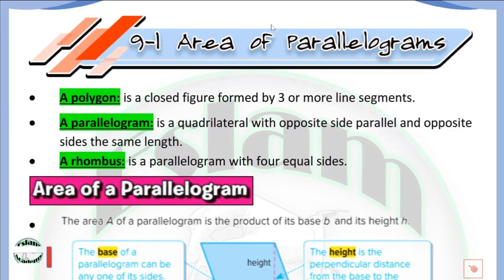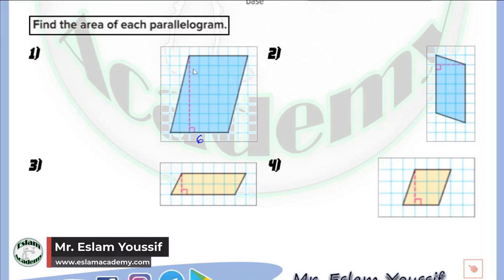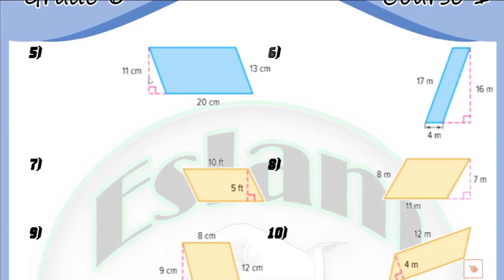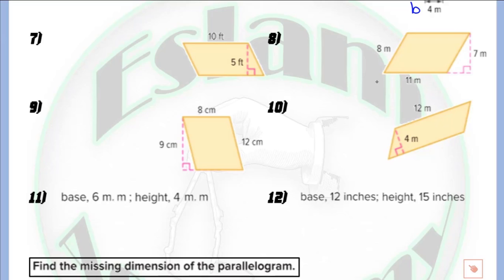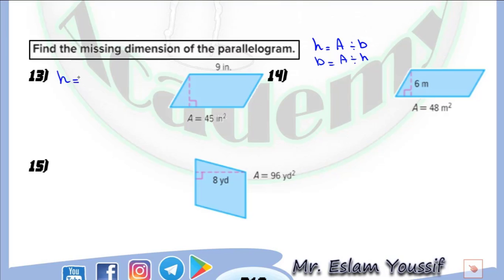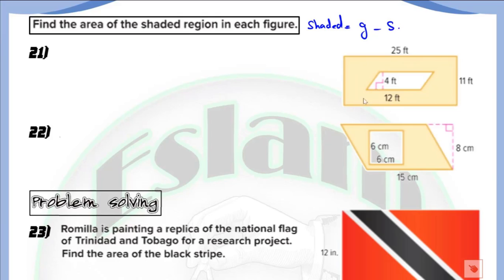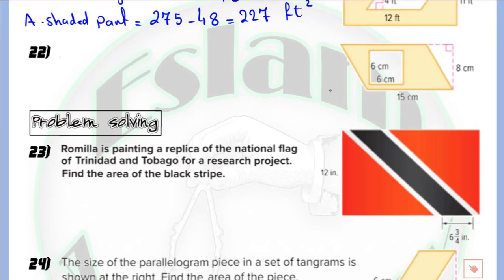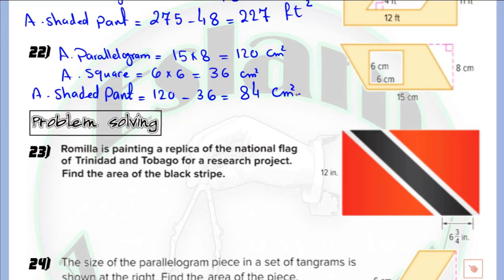🔴Grade 6 – Ch 9 – Lesson 1 [[ Area of Parallelograms ]] 🔴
🔴 American curriculum 🔴
🔴 BY: MR. ESLAM YOUSSIF & أ/ اسلام يوسف 🔴